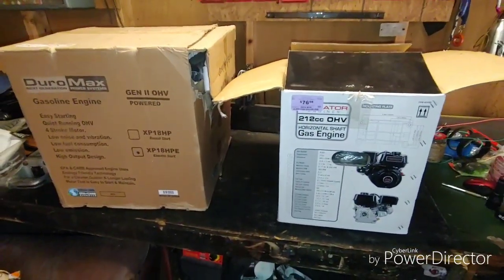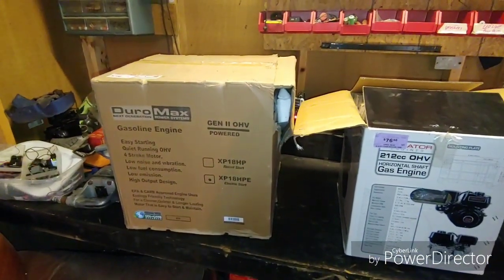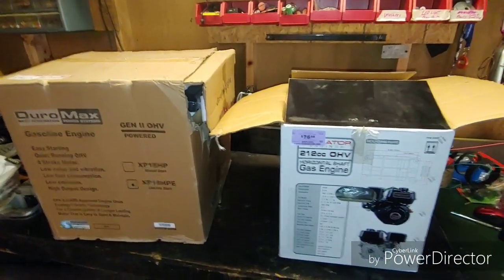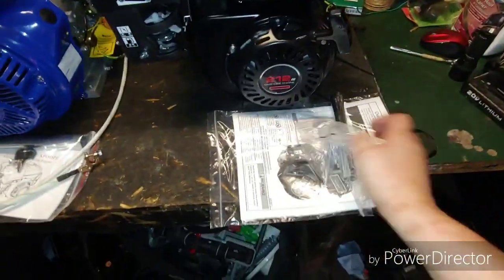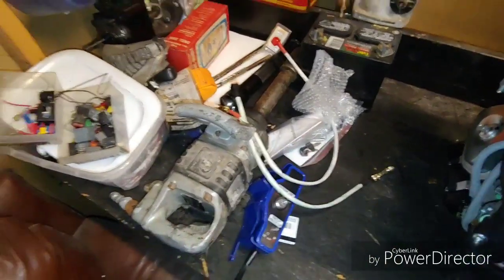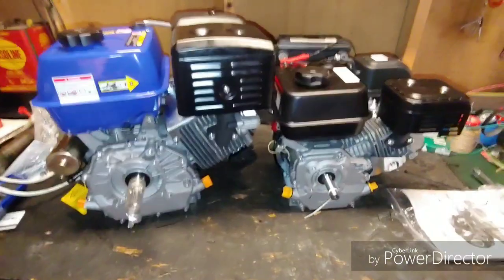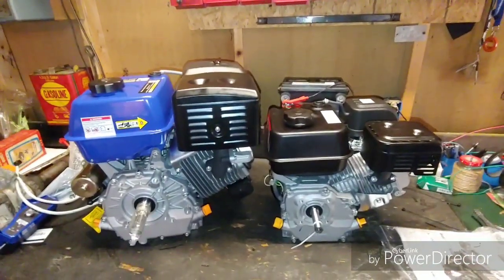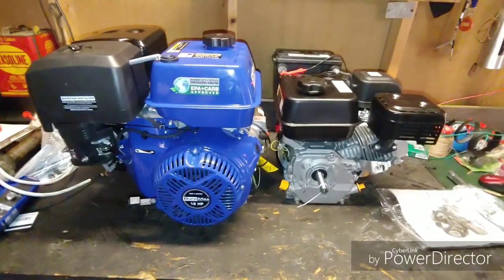Duromax 440 and Predator 212 Unboxing and size comparison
Unboxing a Duromax 440 18HP Big Block and a Predator 212 Hemi. We won the Duromax engine at the Red Beards Garage meet up at Windrock and picked up the Predator today as an open box special for $65.